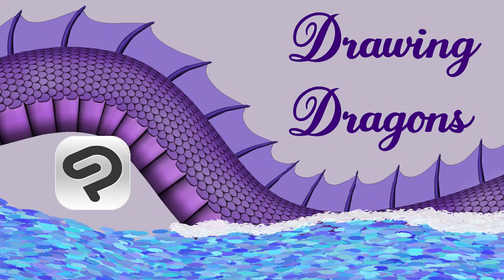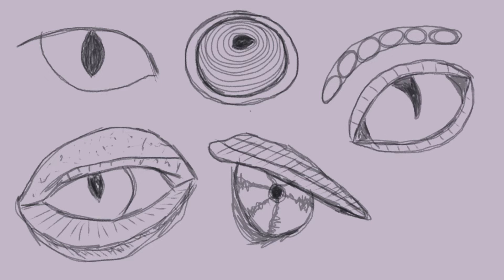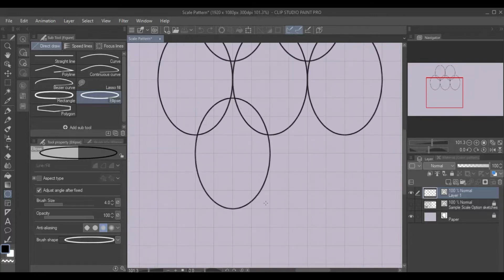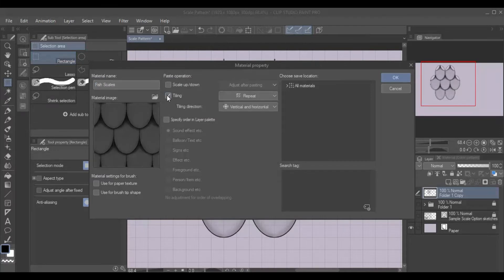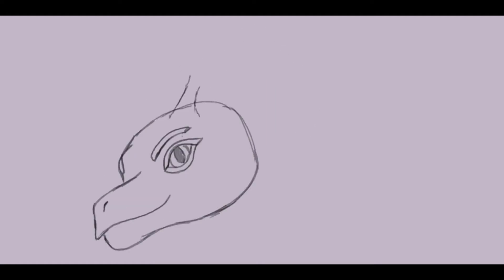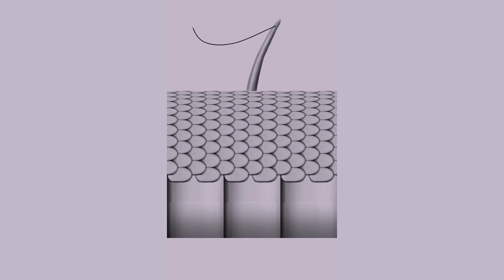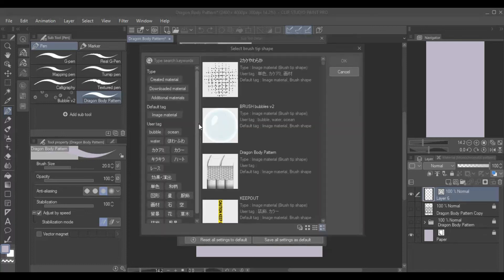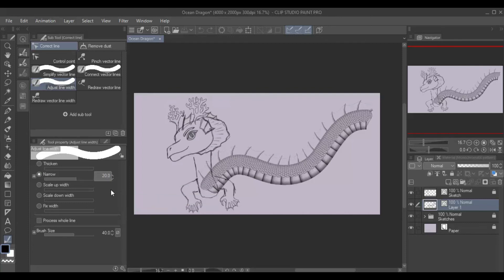Clip Studio Paint Drawing Dragons Tutorial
This is a little tutorial about drawing dragons in Clip Studio Paint.  It includes creating a repeating pattern to create scales for your dragon, and creating a repeating pattern brush to draw serpentine style dragon bodies.